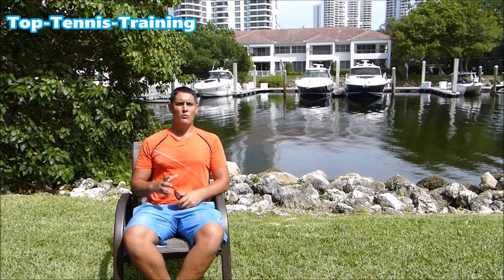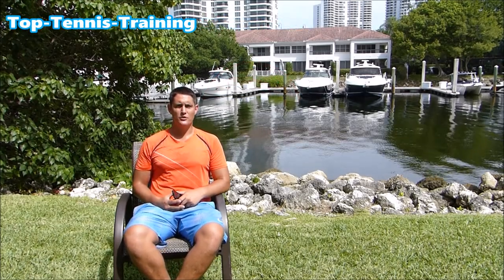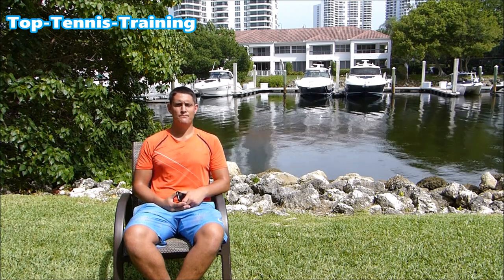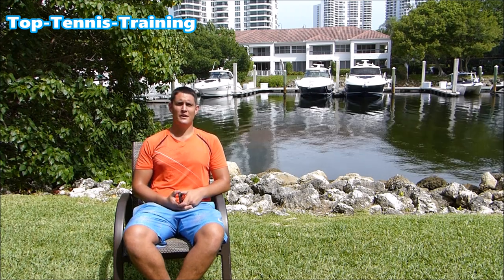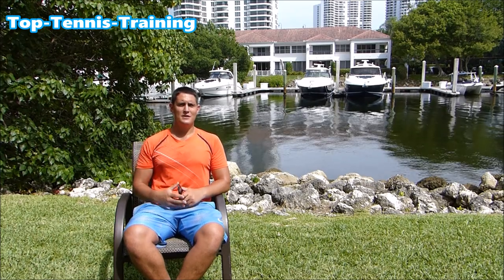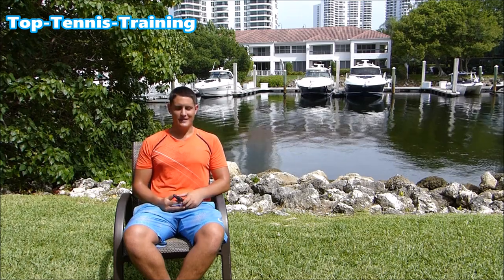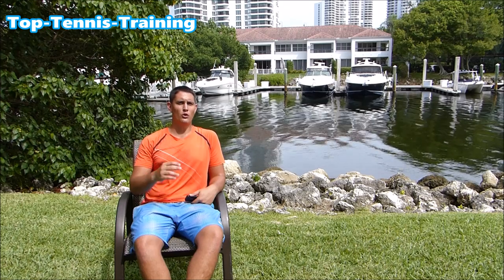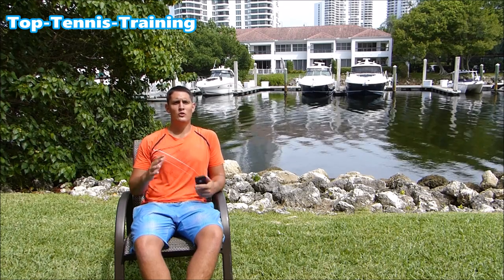Tennis Serve - Trophy Position Lesson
Tennis serve - should you pause or not in the trophy position?
Do all tennis pros reach the trophy position?
In this video Top Tennis Training coach Simon Konov explains the differences between pausing in the trophy position and not pausing.
Some players feel better with a slight pause (milliseconds) whereas others players feel much better when the motion continues without the pause.
Having too long a pause is definitely not a good thing as you lose the momentum of the service action and also lose the elastic energy of the muscles which results in loss of power.

Even though almost every pro players reaches the trophy position, there is a huge difference in the speed at which they go through that phase of the serve.
Some players like Janko Tipsarevic and Alexandr Dolgopolov have extremely quick actions which results in increased racket head speed at contact which increases the power of the serve whereas some players like Tomas Berdych have a slight pause in the trophy pose and then explode from the pause.

Try out both methods and see which one you prefer!